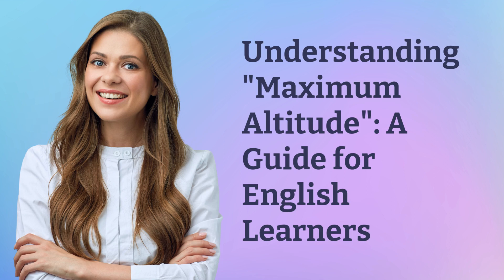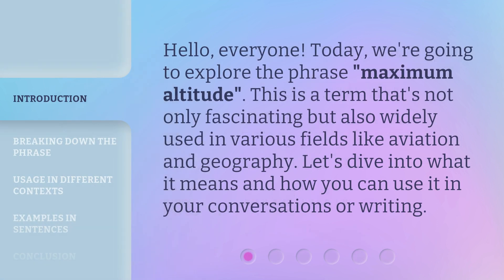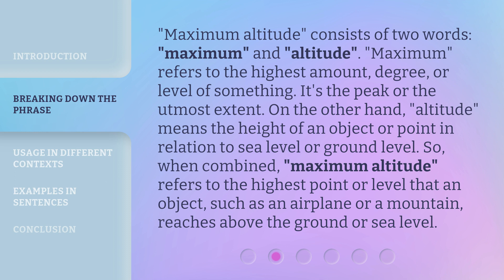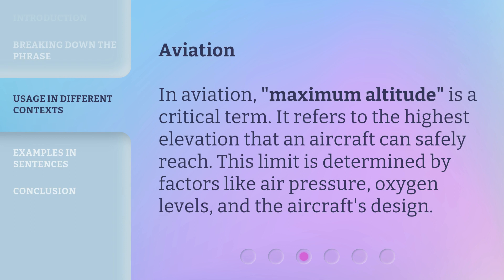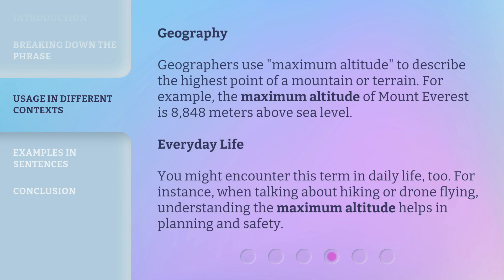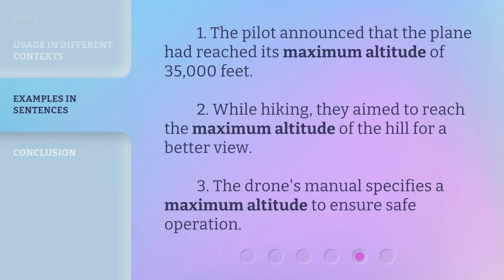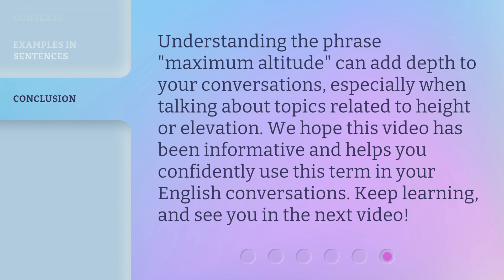Understanding "Maximum Altitude": A Guide for English Learners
Unlocking the Skies: A Guide to Maximum Altitude for English Learners • Embark on a captivating journey as we demystify the concept of 'Maximum Altitude' in aviation. This comprehensive guide is tailor-made for English learners, providing a clear understanding of this crucial aspect. Join us as we explore the skies and empower your language skills!

00:00 • Introduction - Understanding "Maximum Altitude": A Guide for English Learners
00:29 • Breaking Down the Phrase
01:08 • Usage in Different Contexts
01:59 • Examples in Sentences